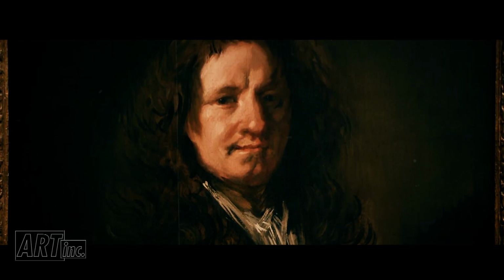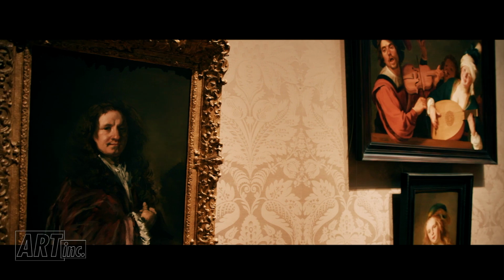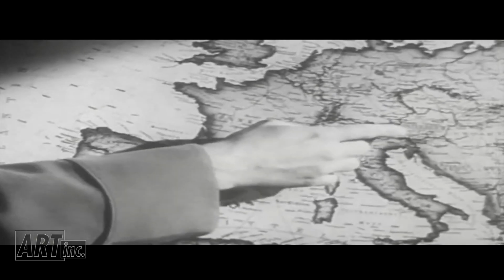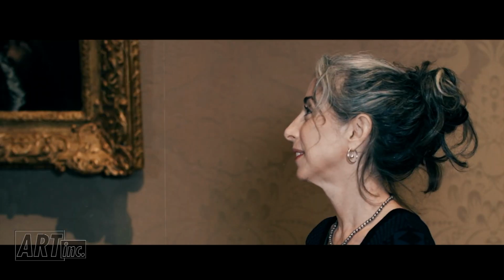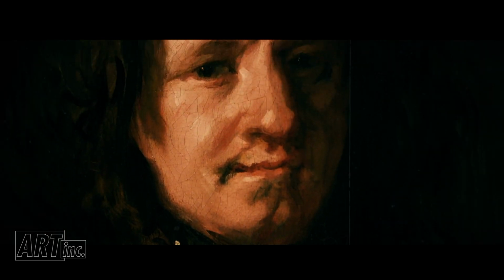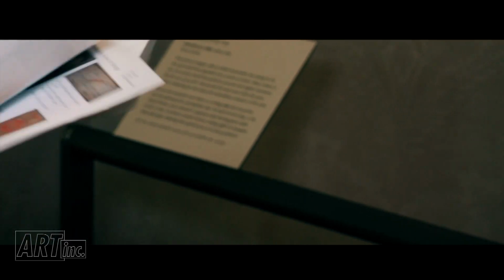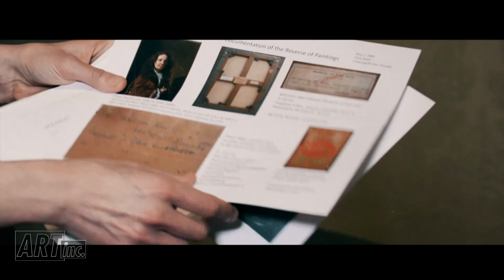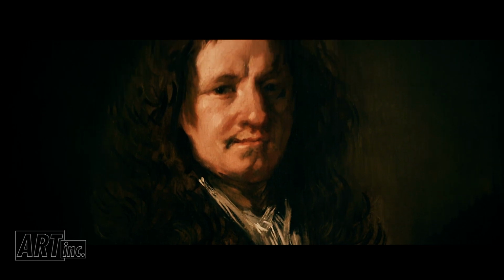Art Provenance: The painting Hitler was desperate to call his own | ART inc.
When we see a work of art in a museum, we don’t pause to consider how that artwork was acquired. In fact, works of art have a whole life from the time they’re created until they come into an institution’s possession. Victoria Reed, Senior Curator of Provenance at Boston’s Museum of Fine Arts, talks about her work as an “art detective,” and a painting that Hitler was desperate to call his own.

About ART inc.:
Art is central to the human experience. It can be a calming presence or a powerful tool for social change. It connects us and challenges us. ART inc. pulls back the curtain on the process and the product, and explores the full possibility of the arts.